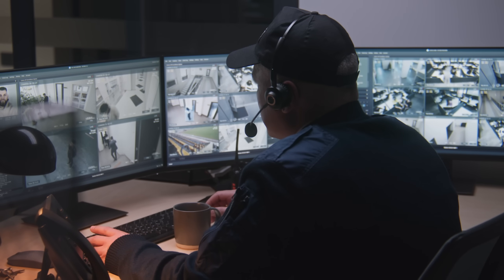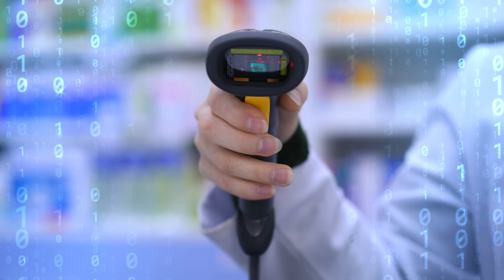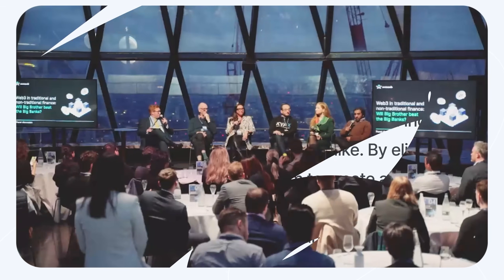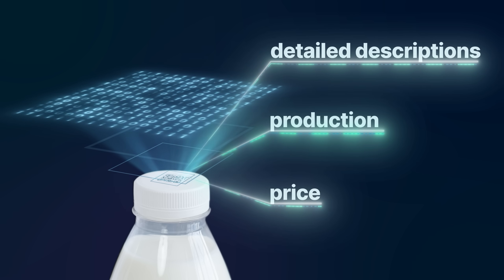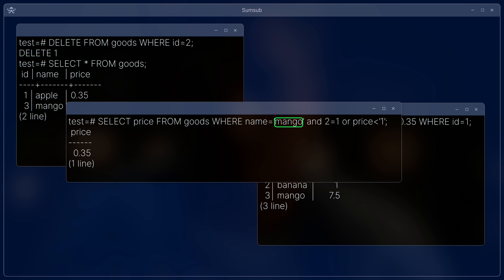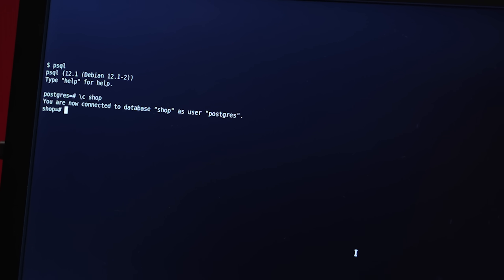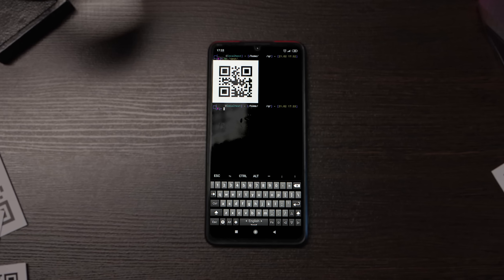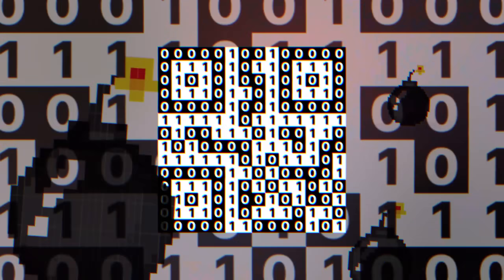How Are QR Codes Hacked? SQL Injections | Sumsub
This video explains the meaning and functionality of QR codes, which have become an essential part of our lives. However, are they safe for users?

To know that and more about how QR codes work, their vulnerabilities,and how hackers can use them as their tool, watch the video right now!

00:00 Intro
01:02 What is a QR code?
02:59 Who are we?
04:19 How does the QR code work?
08:06 What can a hacker do?
09:58 How does a hacker act during an attack
11:43 Conclusion